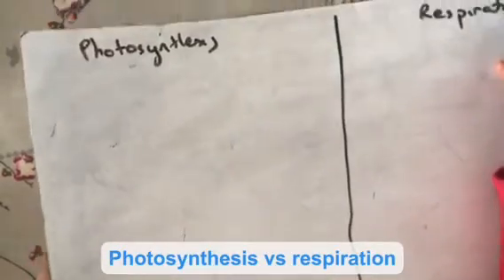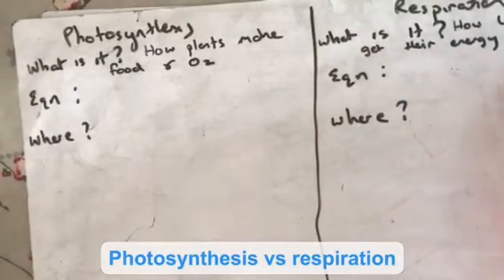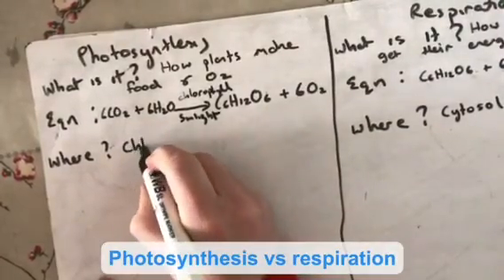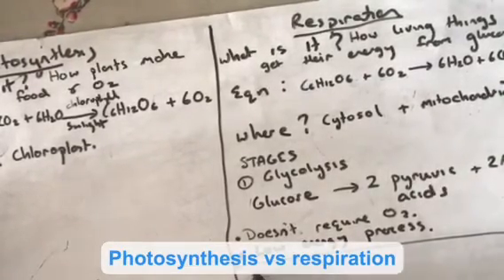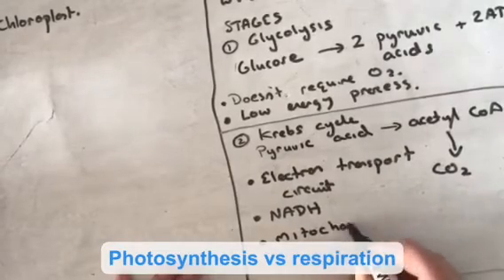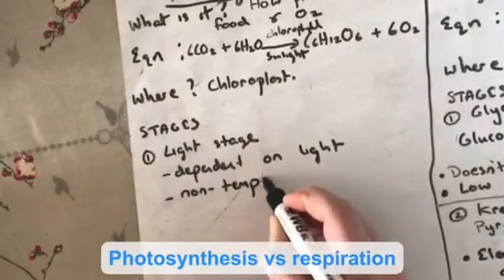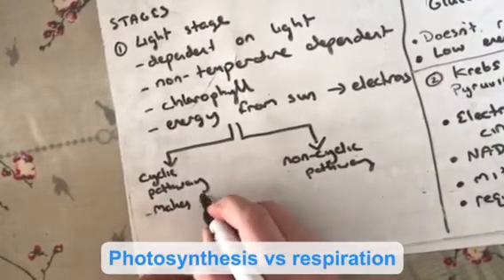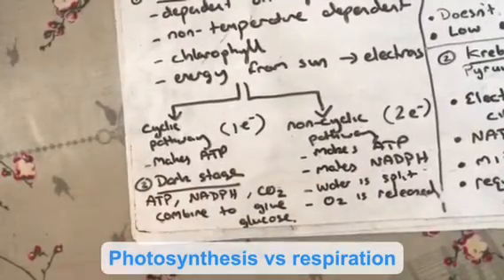Photosynthesis verses respiration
Leaving cert bio